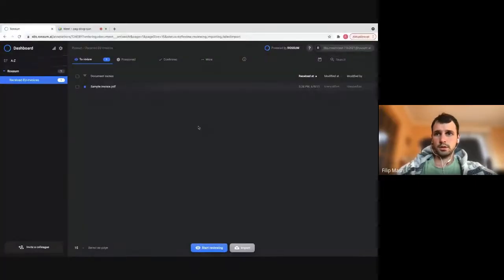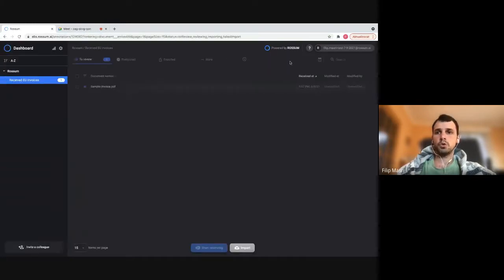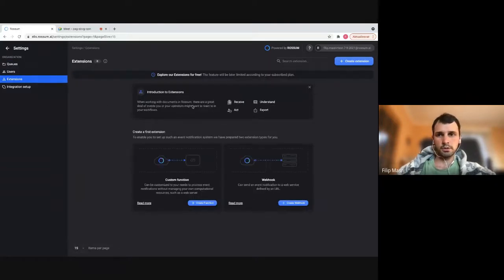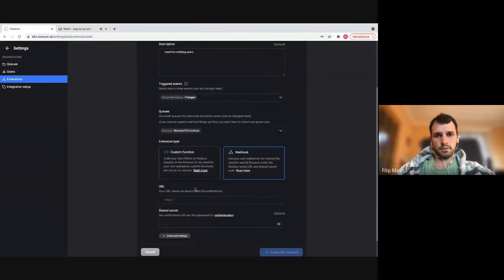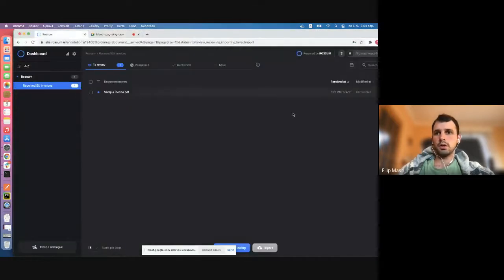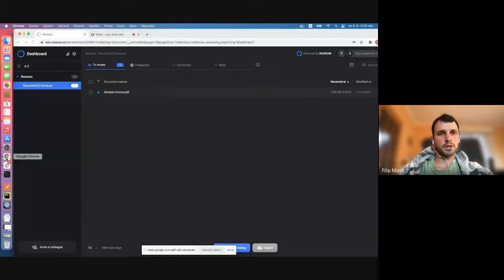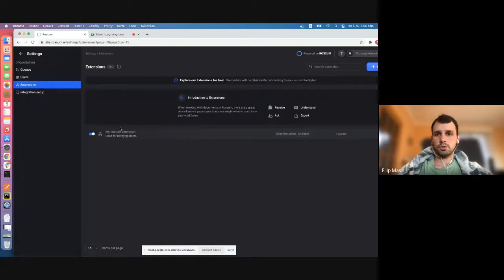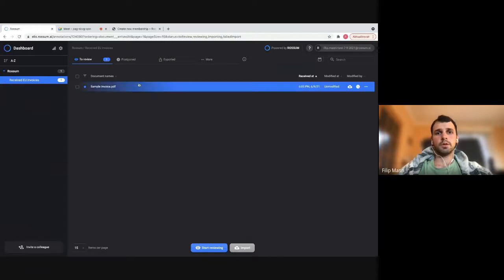Managing organizations inside Organization group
This video shows how to manage organizations inside organization group by organization group admin.